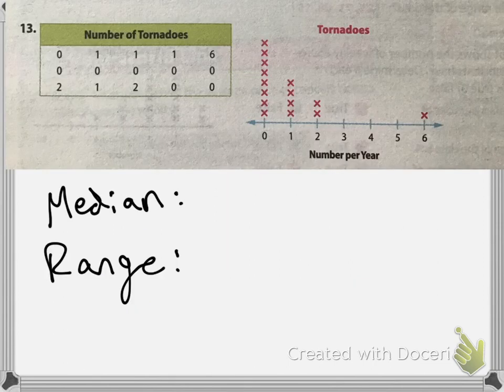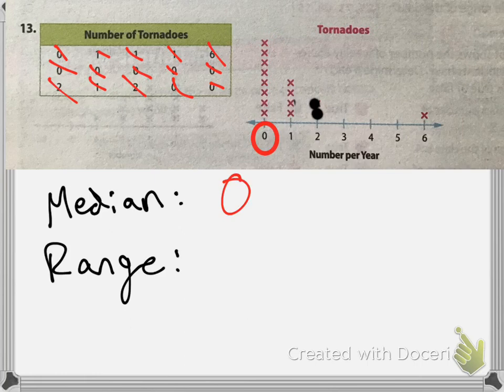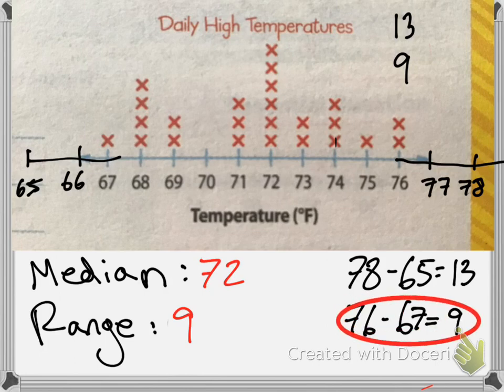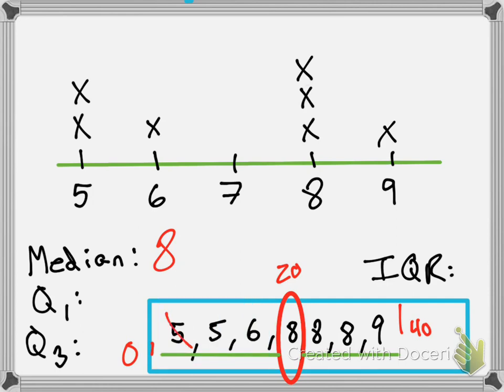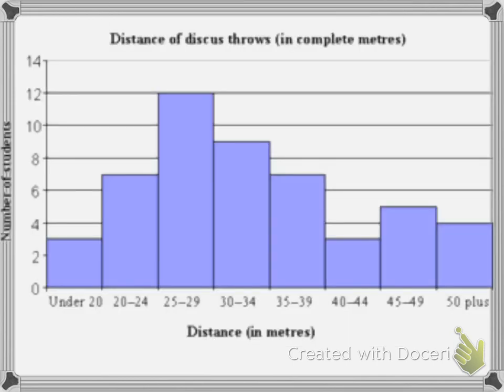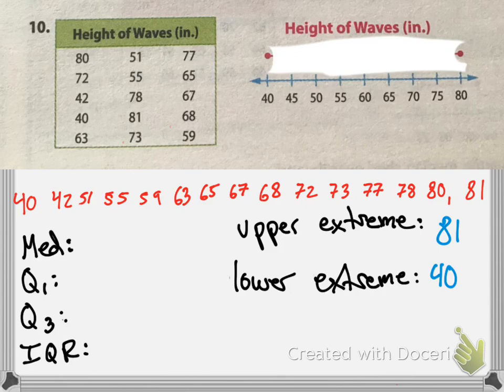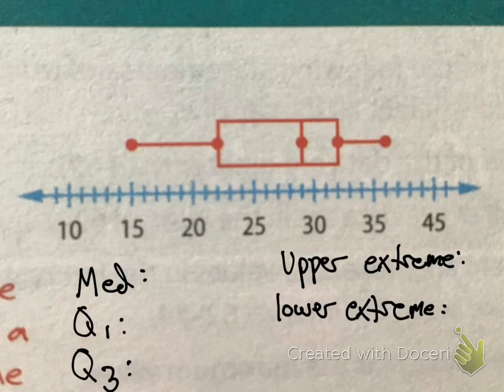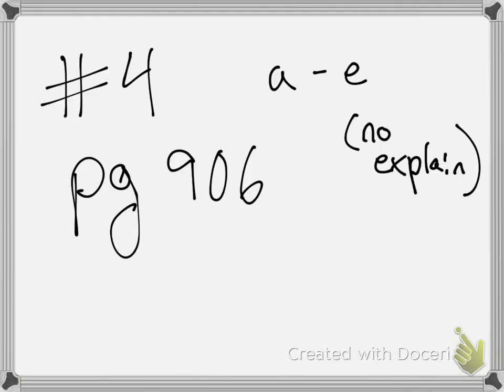Chapter 12 Review